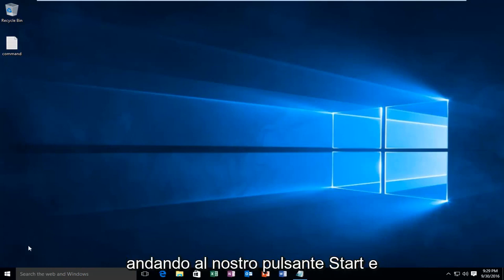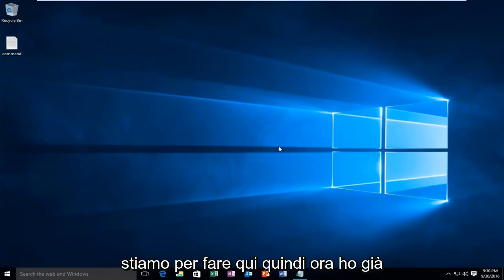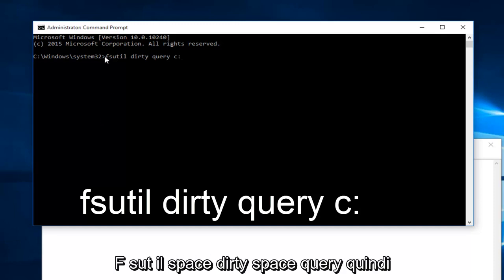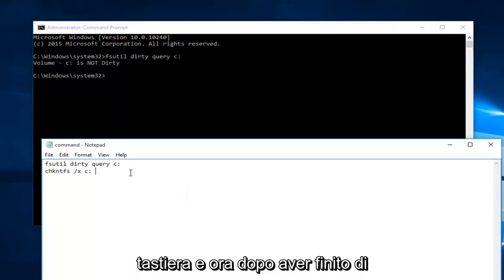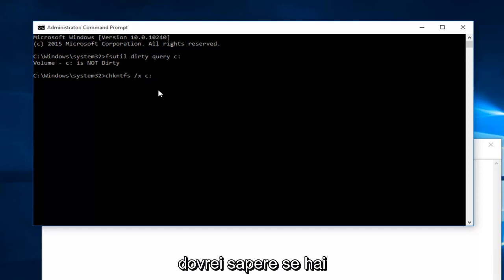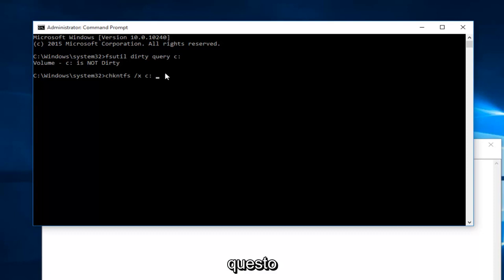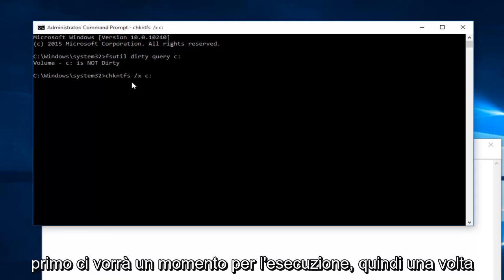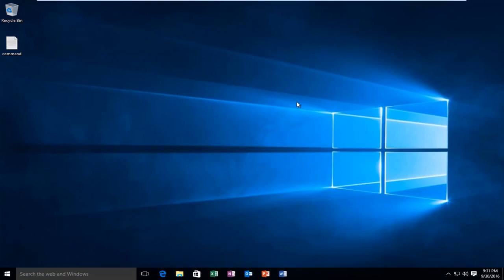Come disattivare il controllo del disco all'avvio di Windows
Questo tutorial mostrerà come disabilitare il controllo automatico del disco CHKDSK ogni volta che si avvia Windows 10 (indicato anche come controllo del disco). Questo funzionerà anche per gli utenti di Windows 7 e Windows 8.

Comandi utilizzati:
fsutil dirty query c:

Tieni presente che la "c" potrebbe essere sostituita con unità diverse a seconda di come vengono denominate le unità sul computer e/o di quali unità causano l'errore.

CHKDSK è una delle importanti utilità della riga di comando progettata per riparare gli errori che di solito compaiono nel disco rigido. In Windows puoi eseguire manualmente il comando chkdsk semplicemente immettendo il comando chkdsk nel prompt dei comandi con privilegi elevati. Poiché chkdsk non è in grado di verificare la presenza di errori mentre il sistema è ancora in esecuzione, Windows lo configura per l'esecuzione al successivo avvio del sistema.